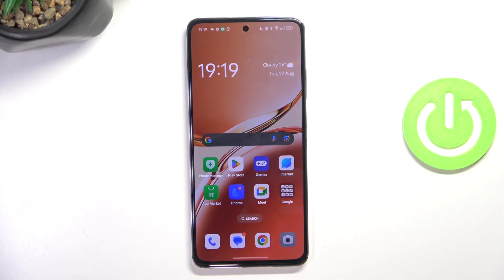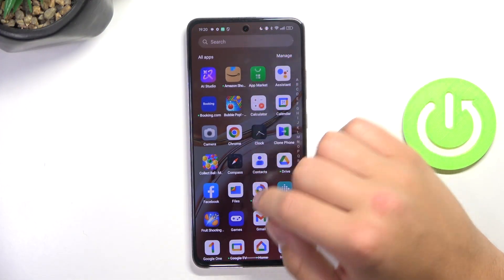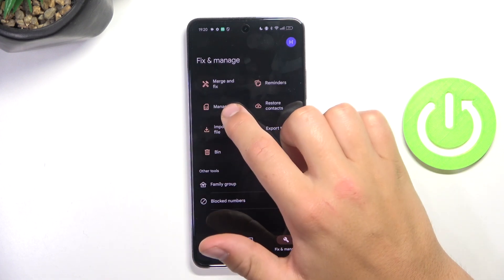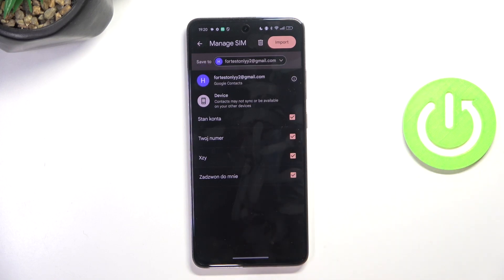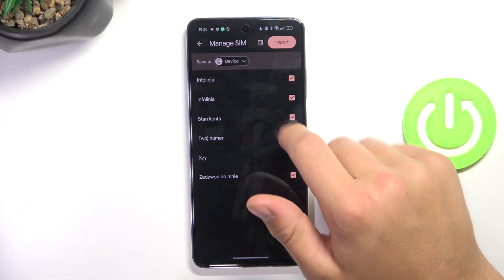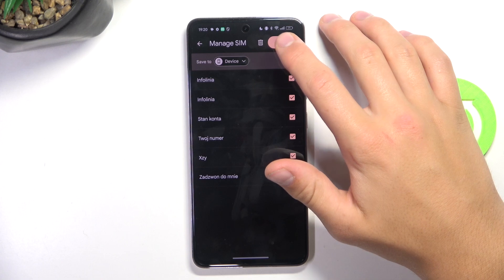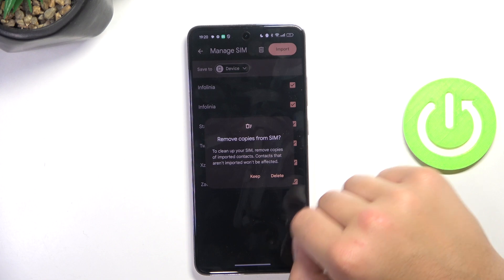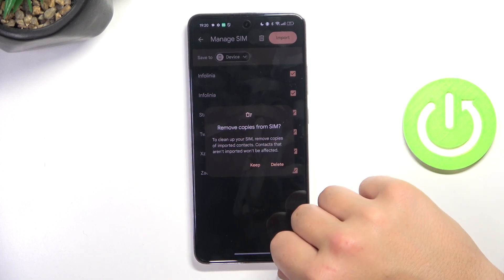Oppo Reno 12F - How to Copy Contacts | Transfer Your Contacts with Ease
Hello! Need to transfer your contacts to a new phone or back them up? In this video, we’ll guide you on how to copy contacts on your Oppo Reno 12F, ensuring all your important numbers are transferred with ease.

How to copy contacts on Oppo Reno 12F?
How to transfer contacts easily with Oppo Reno 12F?
How to back up contacts on Oppo Reno 12F?